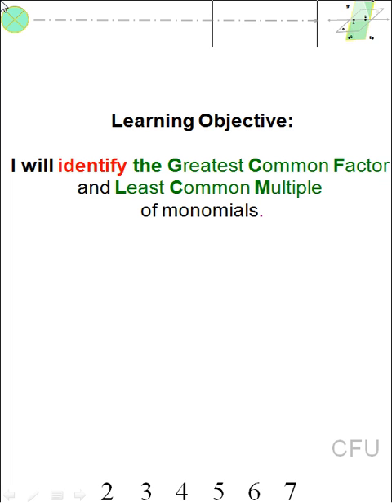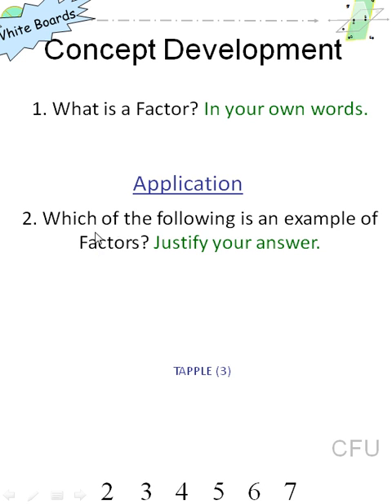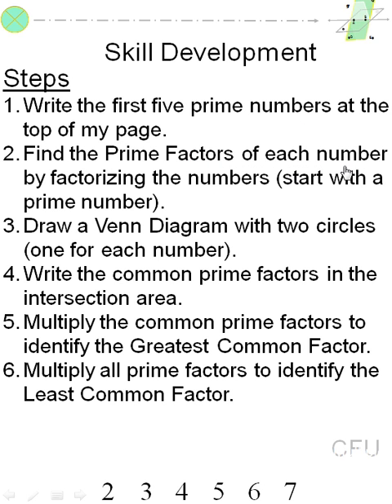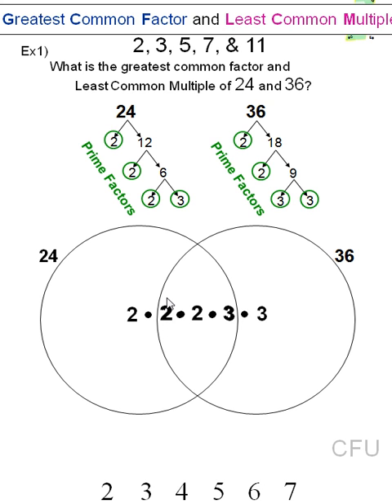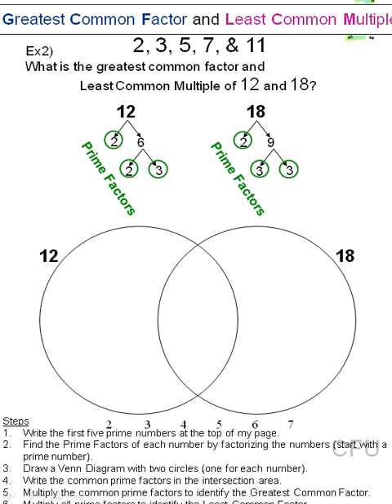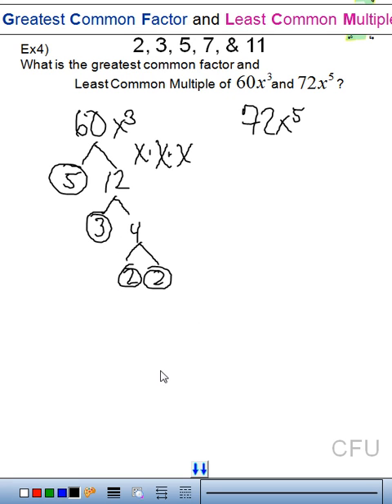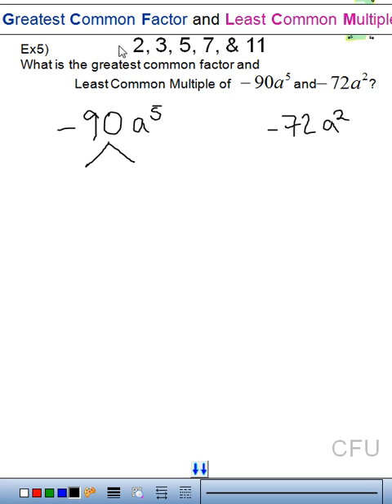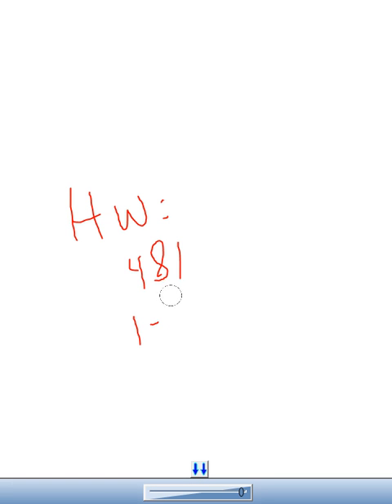Mr. Q's GCF & LCM